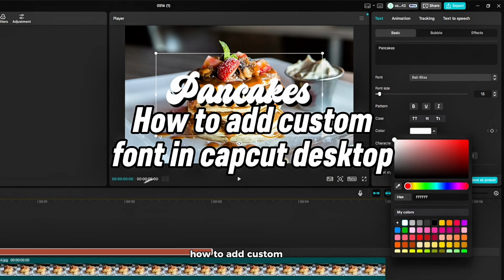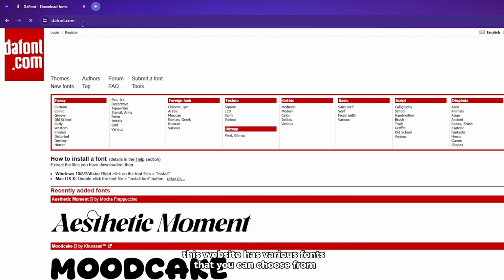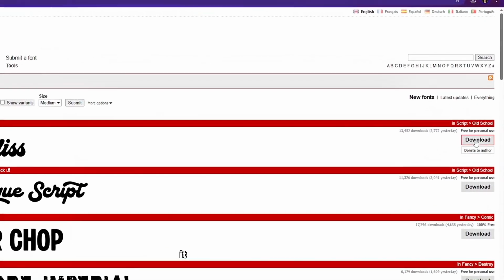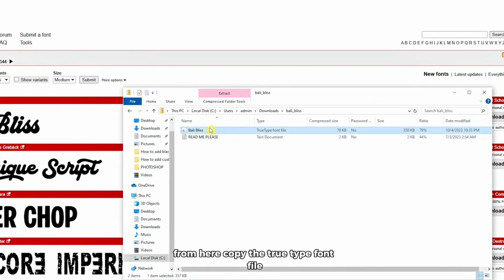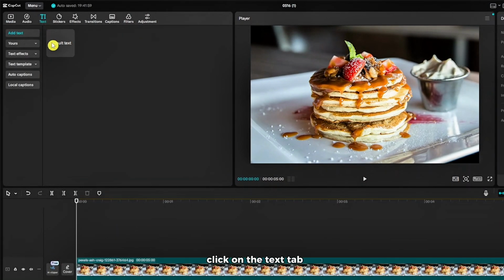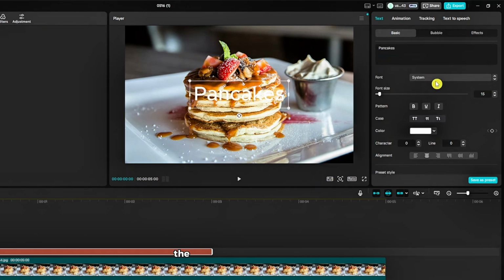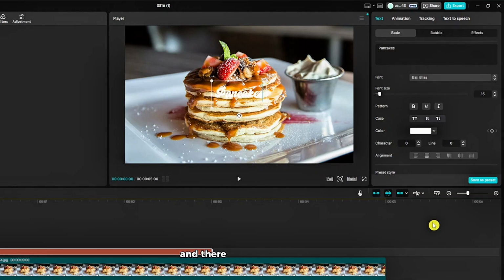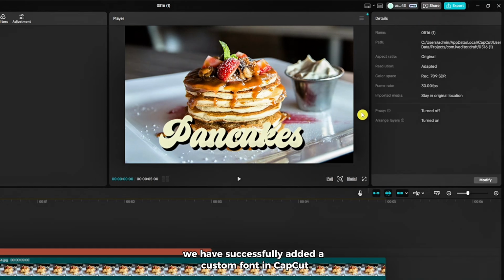How to Add Custom Fonts in CapCut Desktop (2025) ✨ | Full Guide to Installing & Using New Fonts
Want to make your CapCut videos stand out with unique typography? In this tutorial, I’ll show you exactly how to add custom fonts in CapCut desktop—step-by-step. Whether you’re editing YouTube videos, TikToks, or client work, custom fonts can give your project a professional edge. No guesswork, just a simple guide to font installation and usage in CapCut for PC.

✅ What You’ll Learn in This CapCut Font Tutorial:
🖋️ Where to Download Safe, Free Fonts (Google Fonts, DaFont, etc.)
💾 How to Install Fonts on Windows for CapCut Recognition
🎨 Using Custom Fonts Inside CapCut Text Editor
🛠️ Troubleshooting Fonts Not Showing in CapCut
🎬 Creative Typography Tips for Better Videos
📂 Organizing Fonts for Quick Access in Future Projects

🔥 Why Watch This CapCut Desktop Fonts Tutorial?
✅ Unlock new design potential with your favorite fonts
✅ Easily brand your videos using your own typography
✅ Beginner-friendly guide, no design experience needed
✅ Works for CapCut Desktop in 2025 and future updates

✅ Content creators looking to personalize their CapCut edits
✅ Small business owners creating branded videos
✅ Editors adding a custom, pro touch to social media content
✅ Anyone who wants more font options than CapCut’s default library

📢 Follow me for more CapCut tutorials, video editing hacks, and content creation tips!